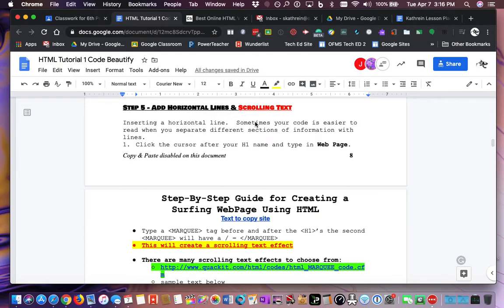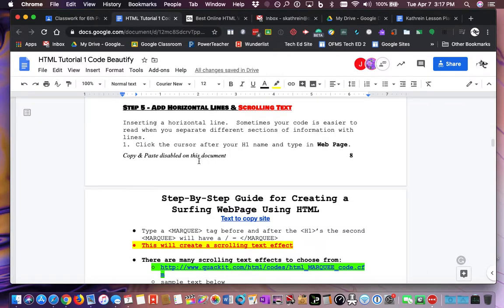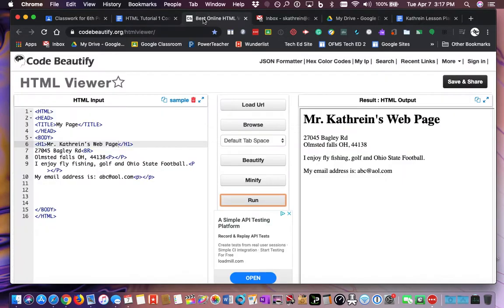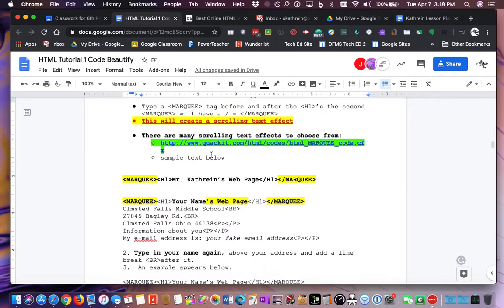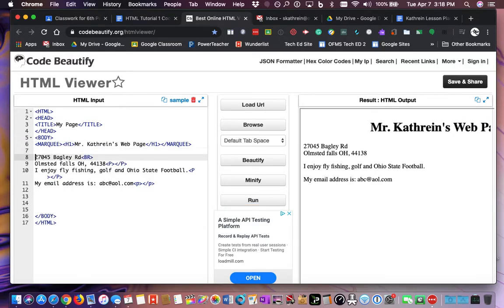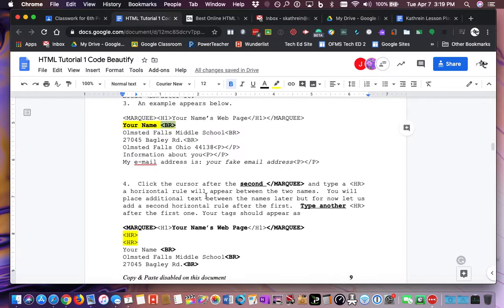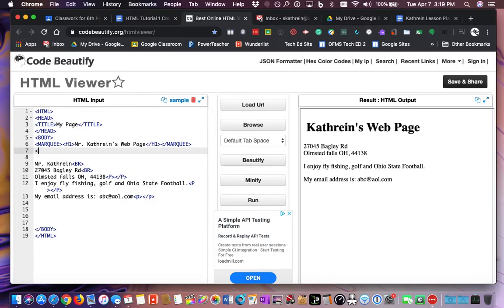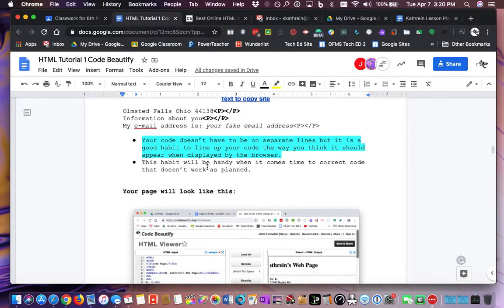HTML Step 5